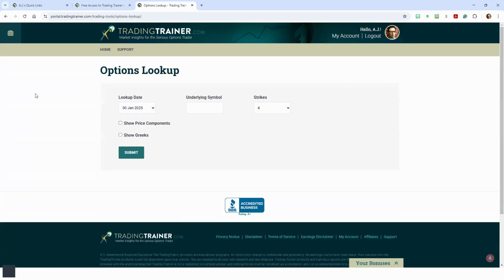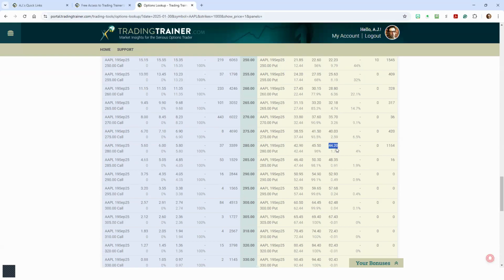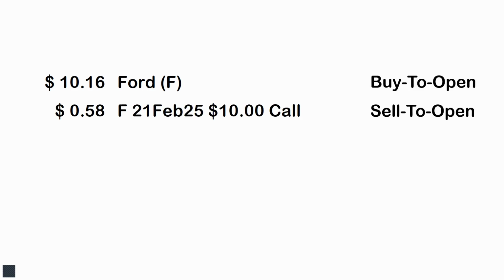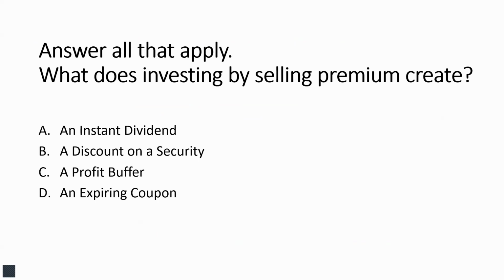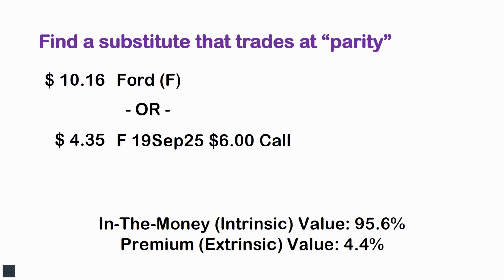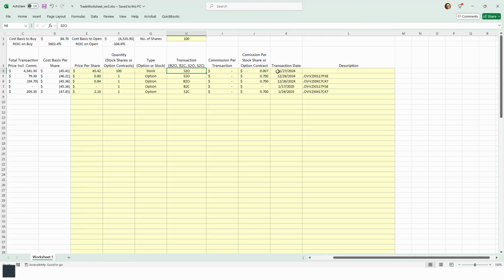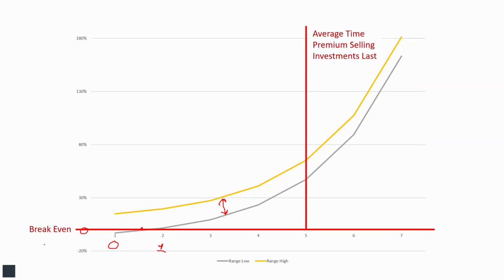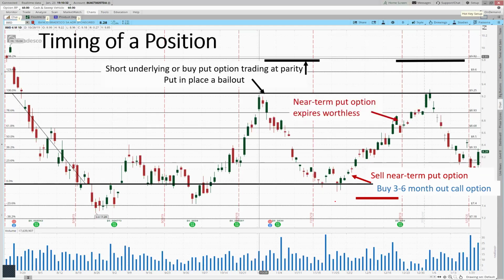⏰ Synergy Traders #55: Comprehensive Options Strategy to Escape the Trading Pitfalls with A.J. Brown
Title: ⏰ Synergy Traders #55: A Proven Comprehensive Options Strategy to Escape the Trading Pitfalls: And How You Can Use It Too! with A.J. Brown of TradingTrainer.com

Recorded on as part of the Synergy Traders #55: "Tech Wizards 2025 Conference: Software, Indicators, Algorithms, Apps, And More!" hosted by TradeOutLoud and TimingResearch.

Bonus...

[AD] Report: 14 Experts’ Picks for 2025: Could They Match Last Year’s Success?

[AD] PDF: 15 Strategies to Warm Up Your Winter Trading